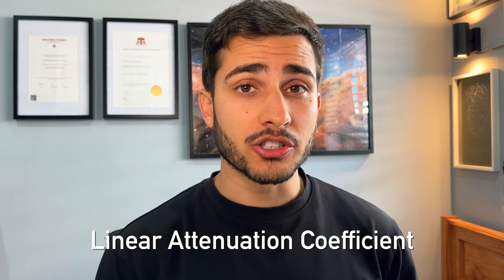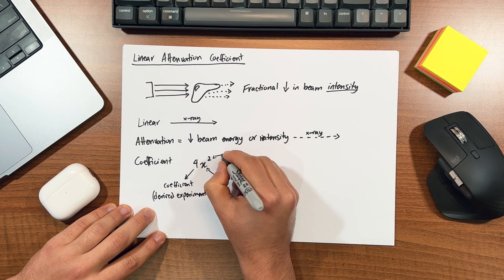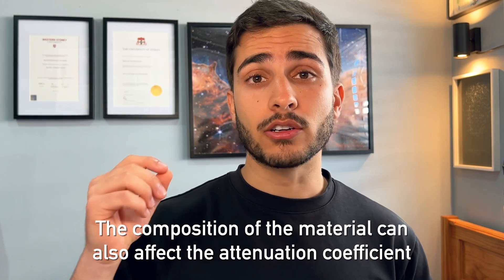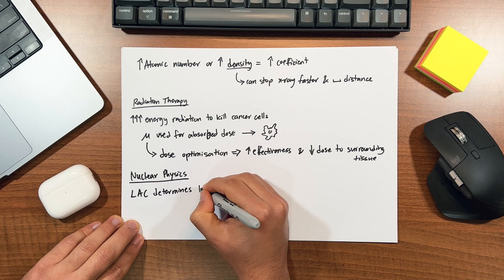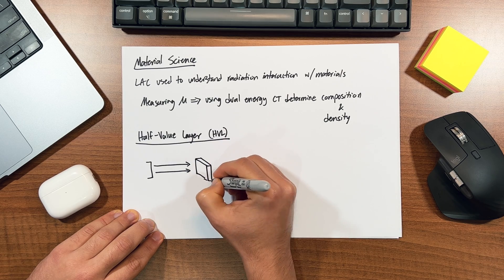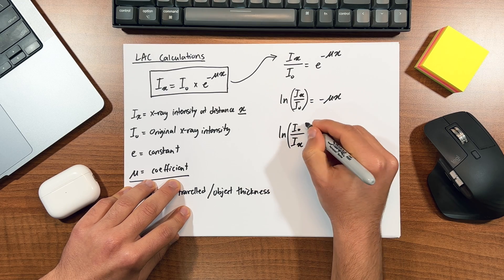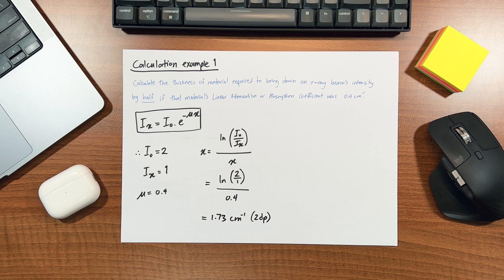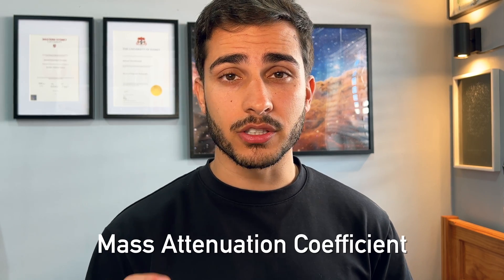Linear Attenuation Coefficient (µ): Explained!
In this video I talking about Linear Attenuation Coefficient (LAC); a term that describes the level of attenuation that occurs when an x-ray passes and interacts with a material.

⌚️ Timestamps:
0:00 - Intro
0:08 - Linear Attenuation Coefficient
1:19 - Dependent Factors
2:09 - Applications
3:42 - HVL
4:06 - Calculation and Formula
5:02 - Calculation Example 1
5:55 - Calculation Example 2
6:40 - Outro